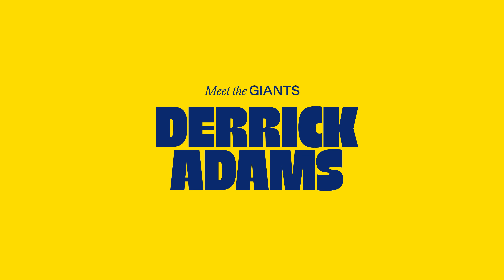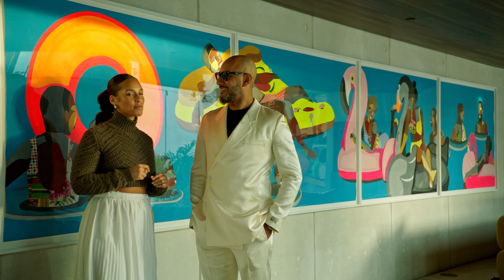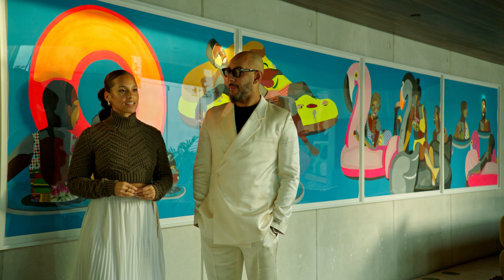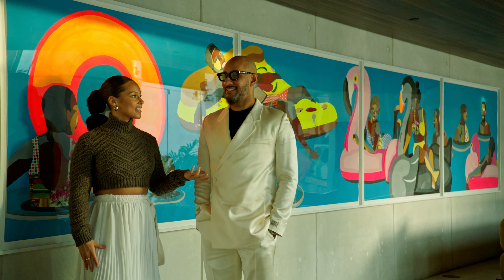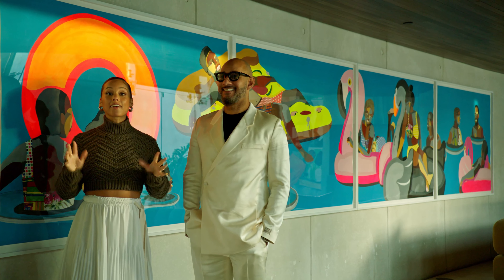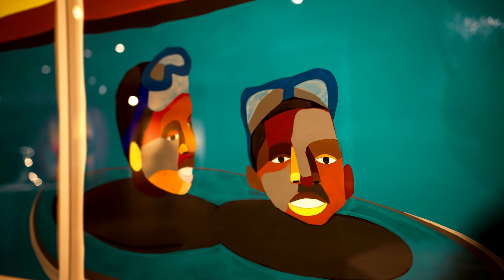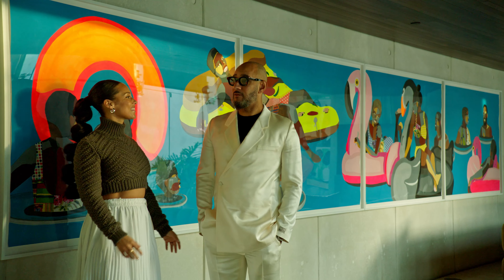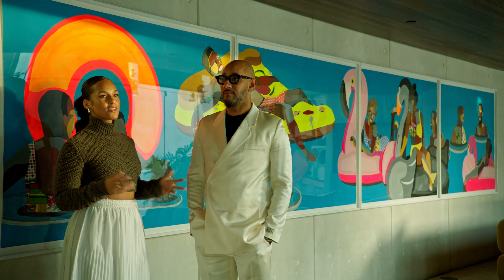Meet the Giants: Derrick Adams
Derrick Adams’s paintings range from individual portraits to intricately configured, jubilant group scenes. His Floater works, produced between 2016 and 2019, exemplify the latter. Representing Black people at leisure on vibrant pool floats, Adams centers the Black body at rest, transforming commonplace social gatherings into a radical conversation on who is permitted to experience leisure. Rendered in his characteristic, geometric style, this vast scene claims space for community, connection, and everyday pleasures as enjoyed by Black communities.

See this work at the High Museum of Art through January 19, 2025, in “Giants: Art from the Dean Collection of Swizz Beatz and Alicia Keys.”